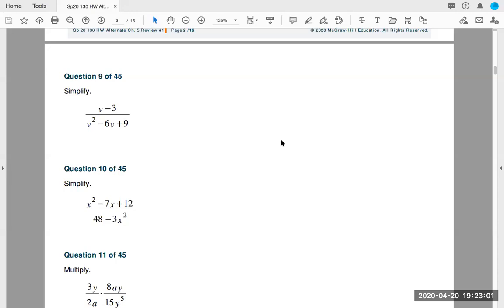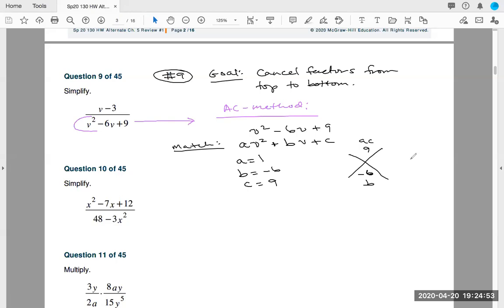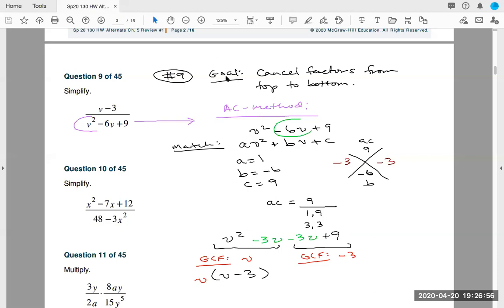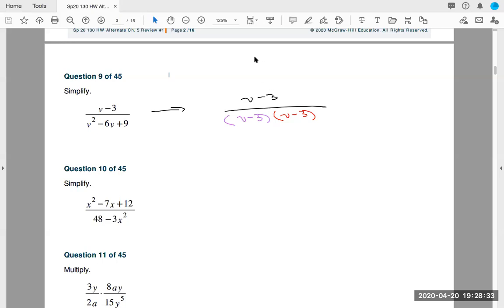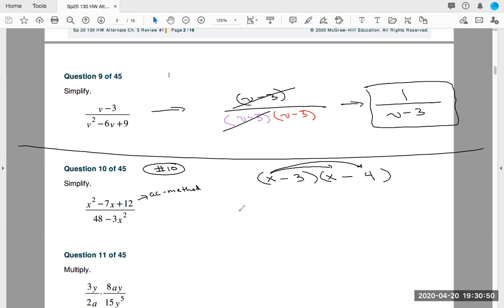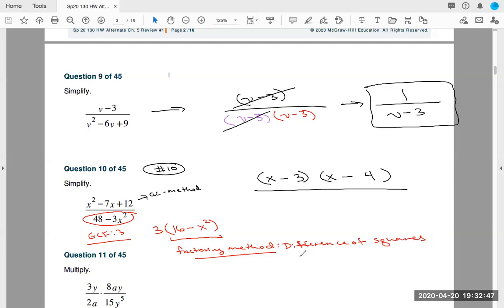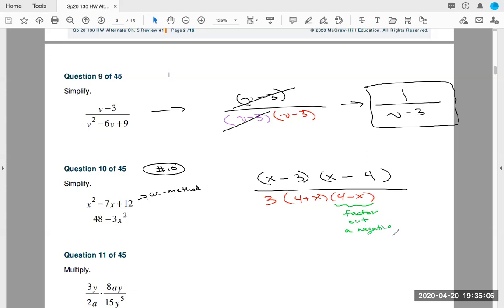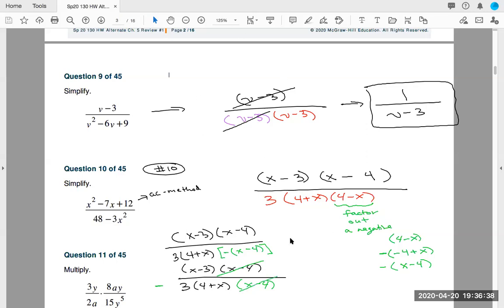Math 130 Ch 5 Simplifying Rational Expressions: GCF, Binomials, Trinomials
In this video, I cover two simplifying rational expression problems, which include factoring out the greatest common factor (GCF), factoring binomials (difference of squares), and factoring trinomials using AC method.